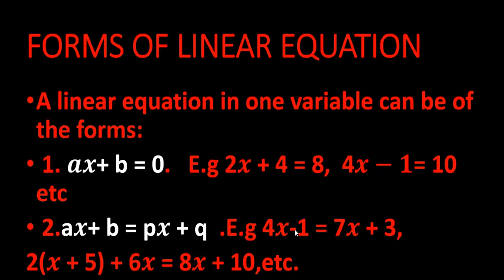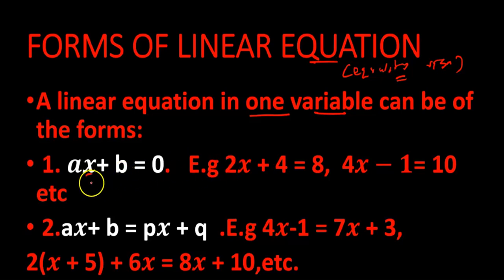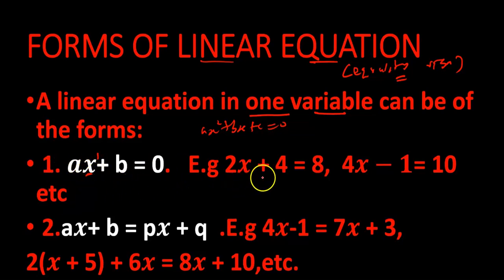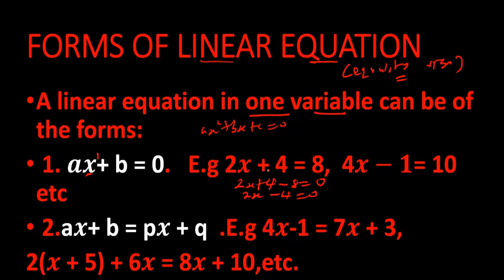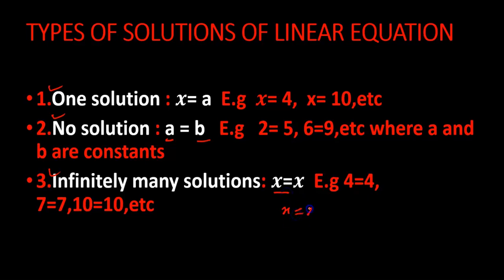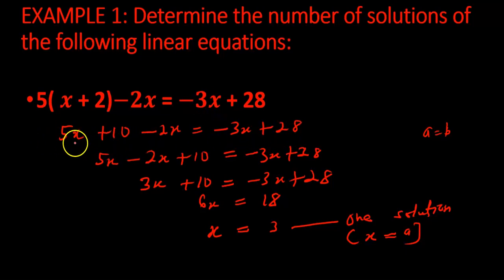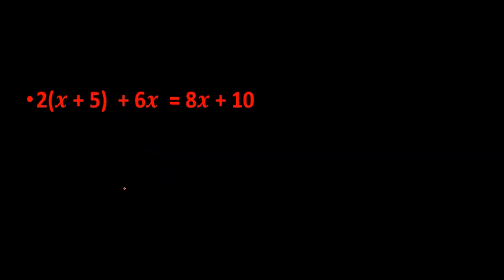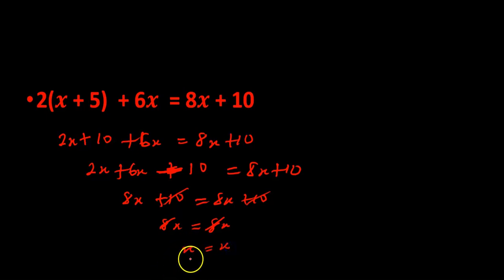..TYPES OF SOLUTIONS OF LINEAR EQUATIONS IN ONE VARIABLE.